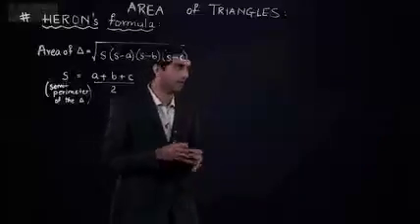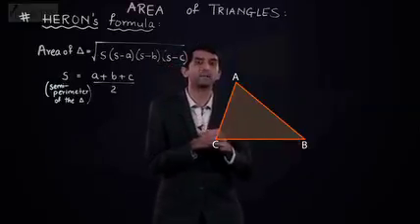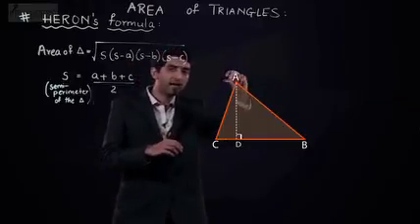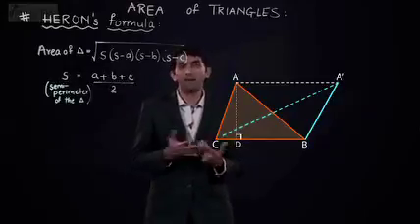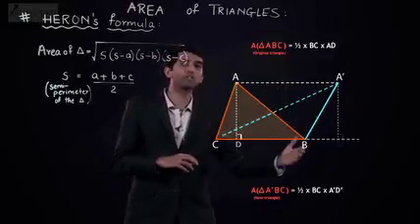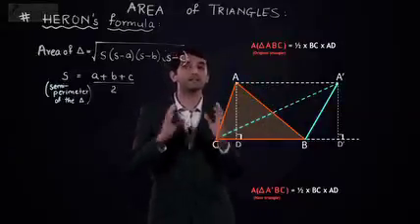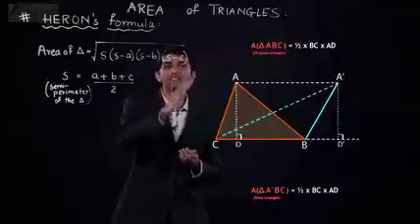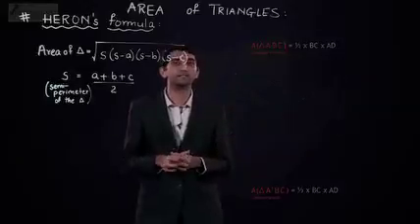FVL Maths Area of Triangle